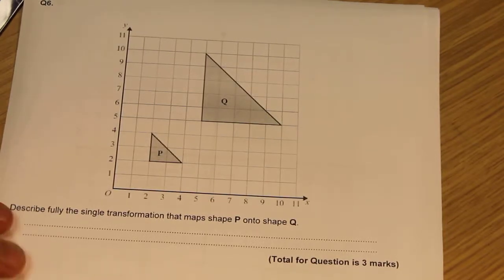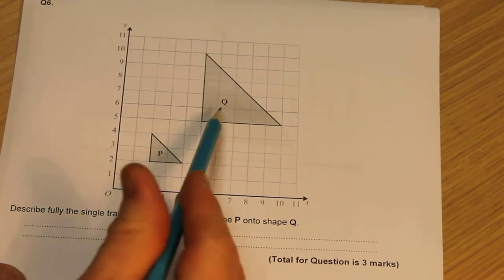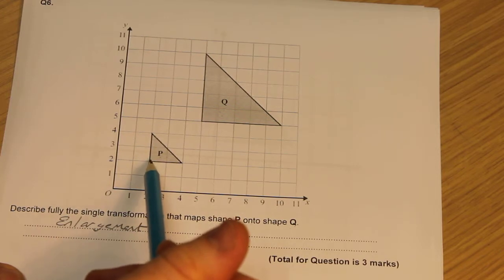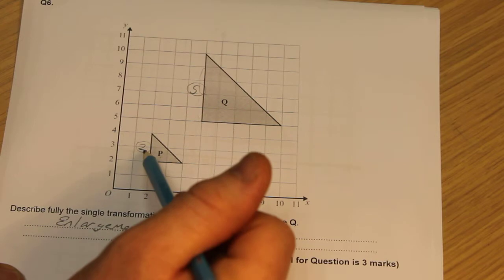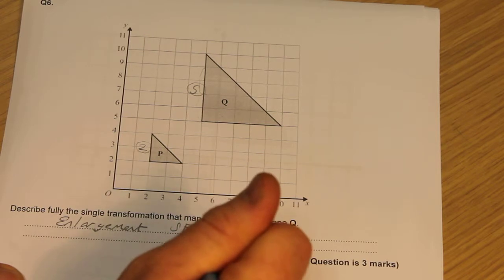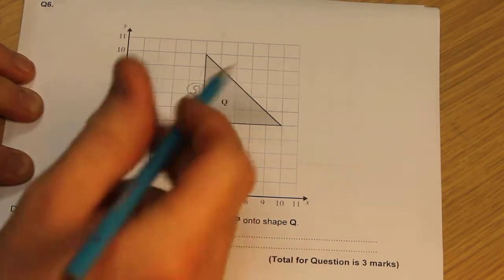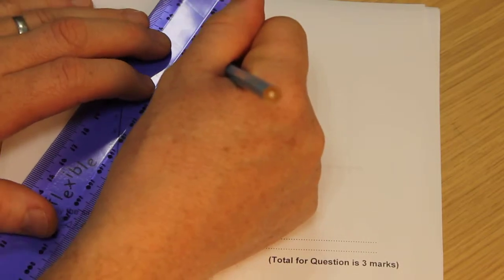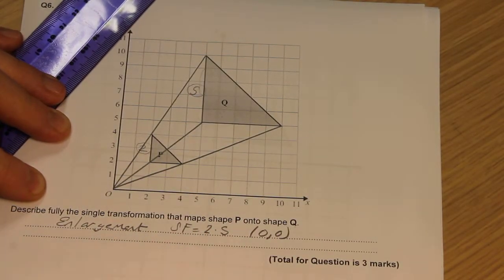23 Shape Q6